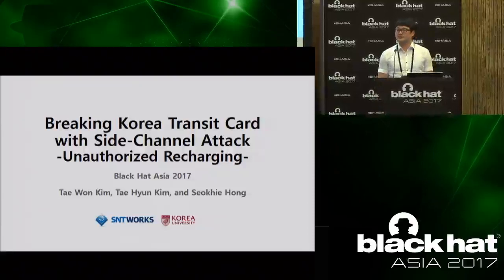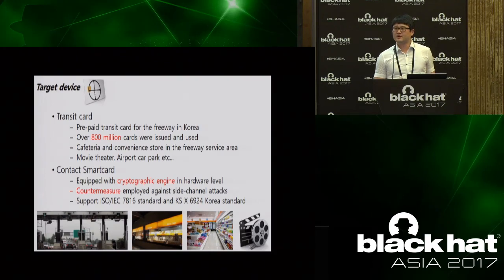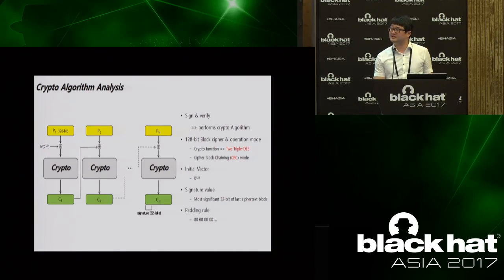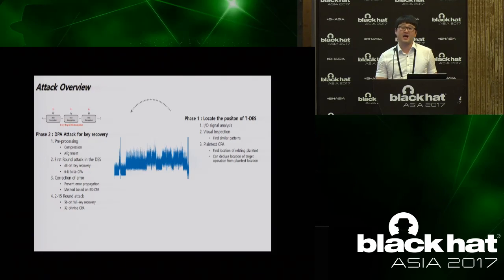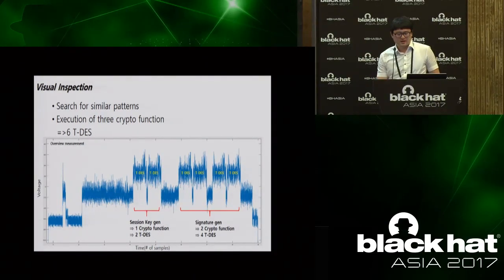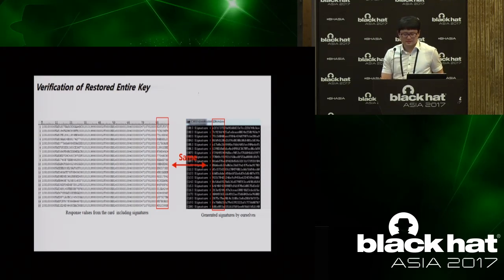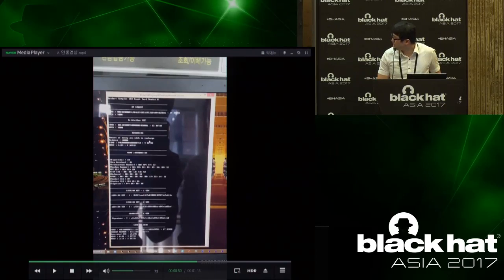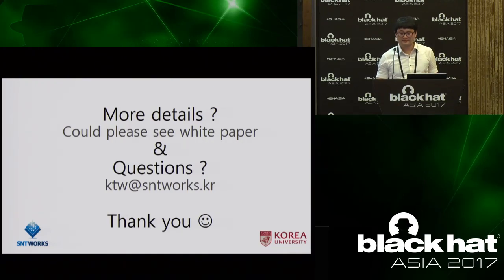Black Hat Asia 2017 - Part 20